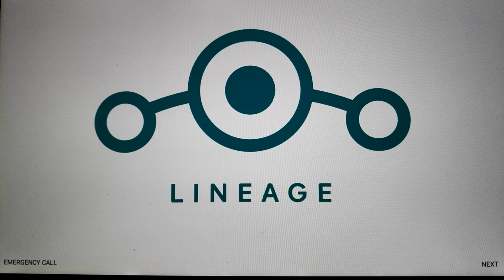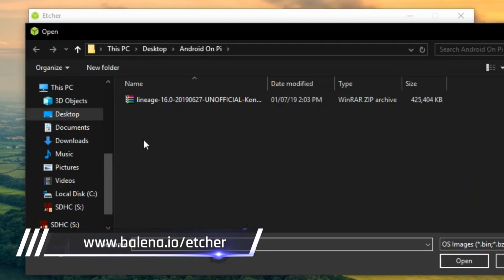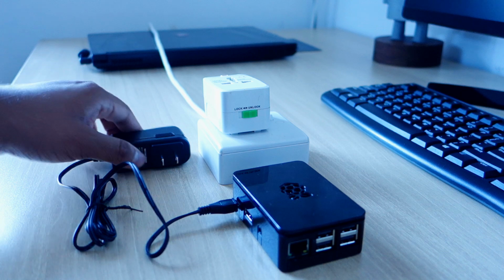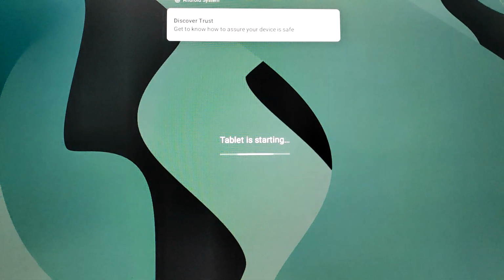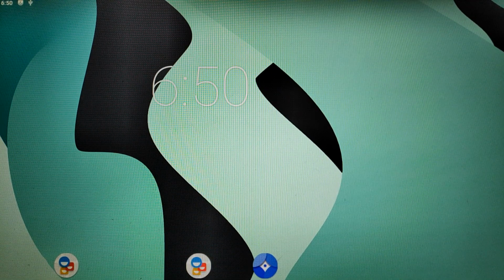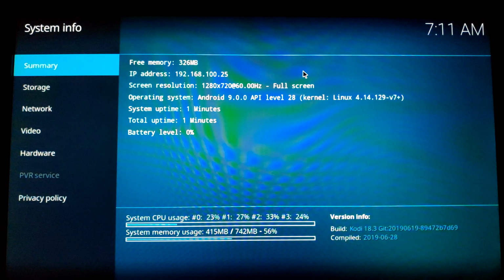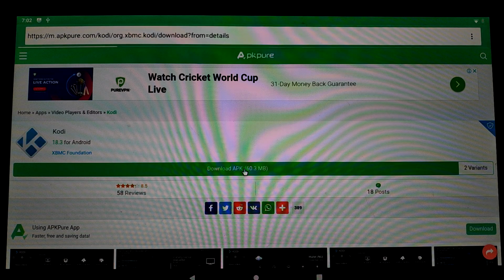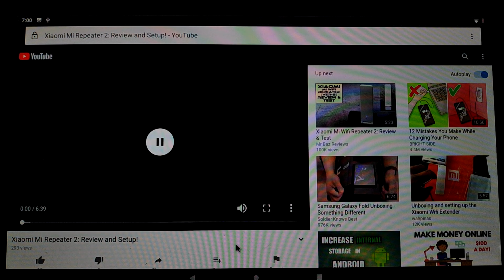HOW TO INSTALL ANDROID 9.0 ON THE RASPBERRY PI 3!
Learn how to install Android 9.0 Pie on the Raspberry Pi 3!

Links:
► Canakit Raspberry Pi Model 3B+
► Canakit Raspberry Pi Model 4
► JBL Charge 3
► Toshiba Basics Canvio 2TB

Gears I used in the making of this video:
► Logitech MX Master 2S
► LG 29" Ultrawide Monitor
► Sony RX100 MIII Camera
► Blue Yeti Microphone

► Mouse

► HDMI Cable and Screen

Track Name: "Hip Hop Soul"